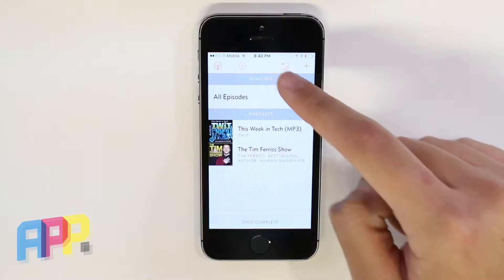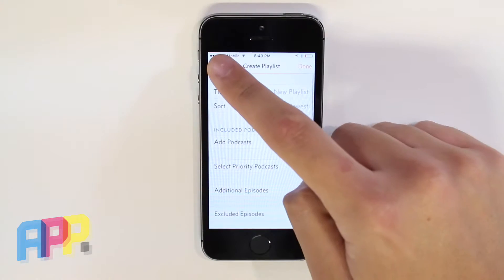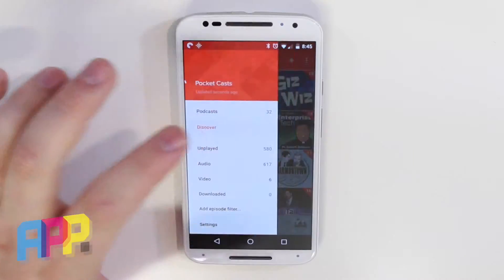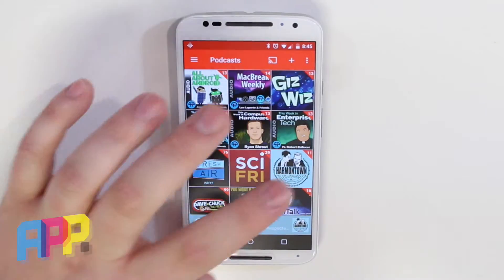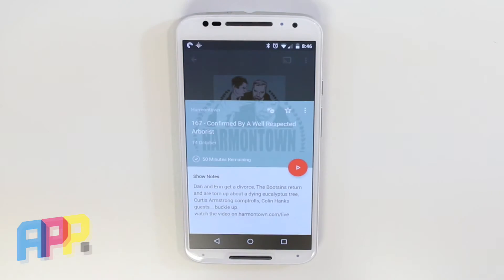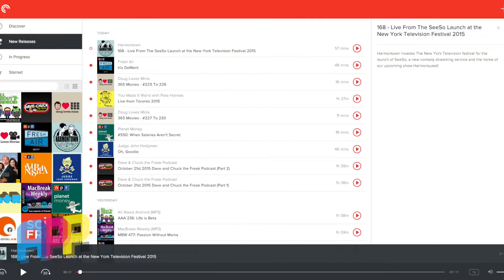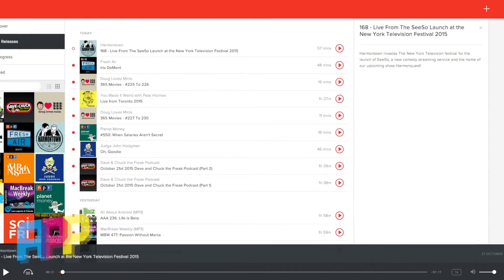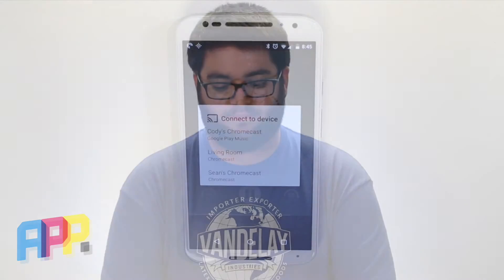APP. Overcast + Pocket Casts